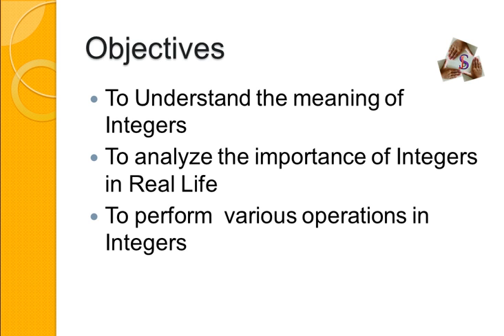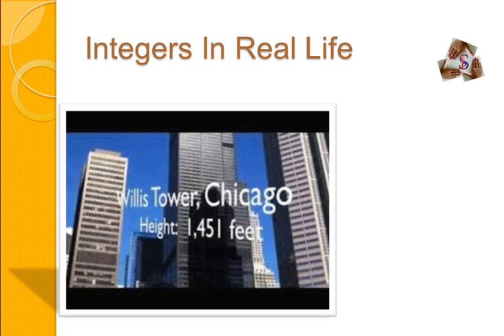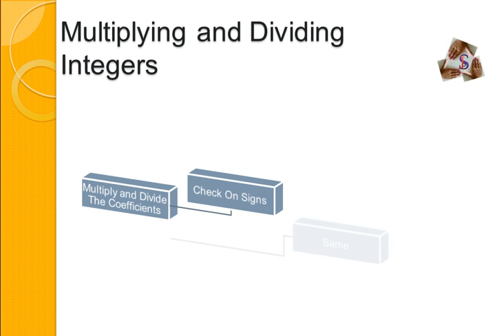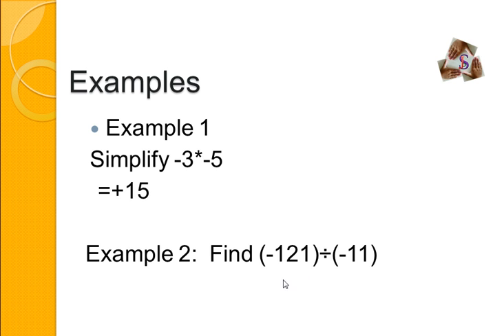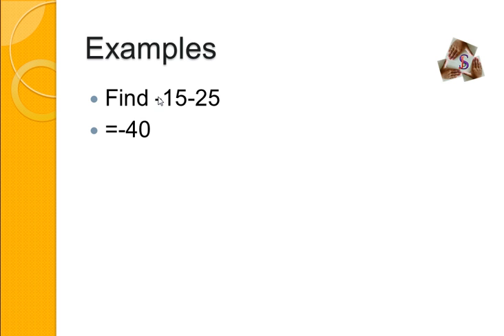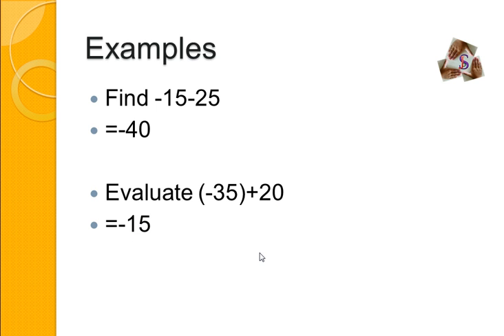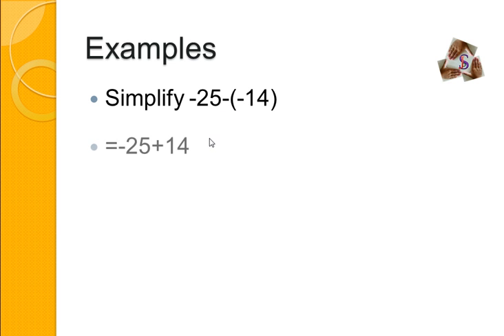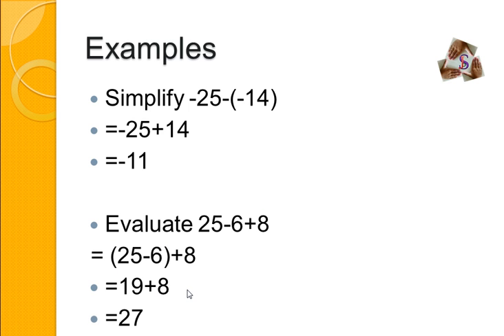Integers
Integers form a special group of numbers, which do not include fractions and Decimals.